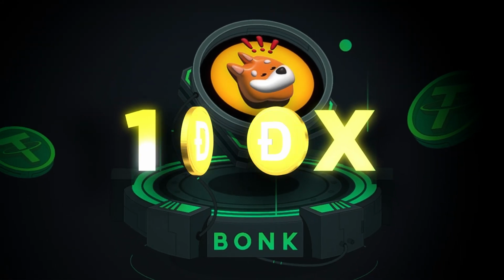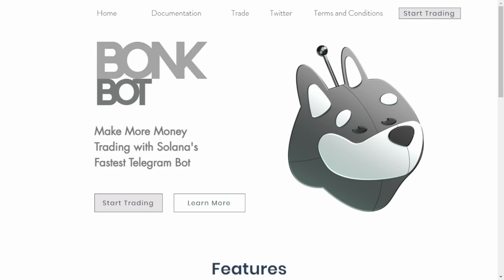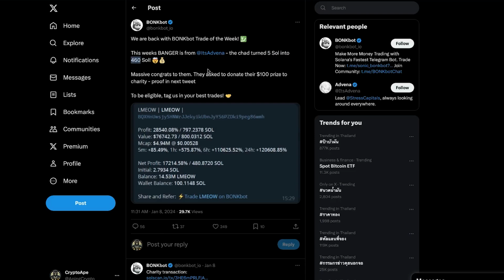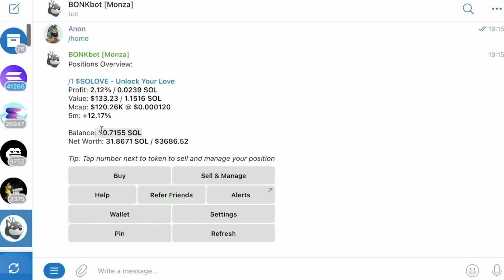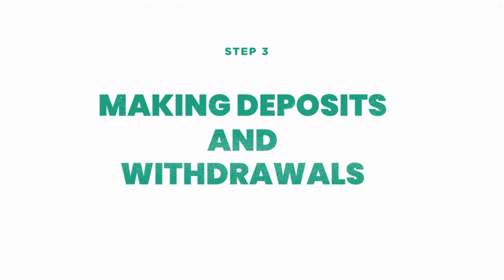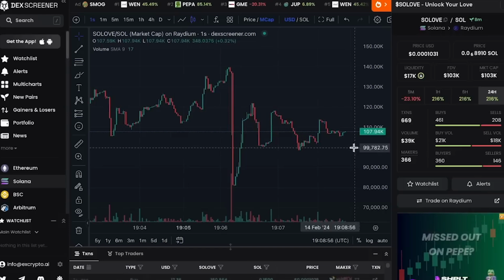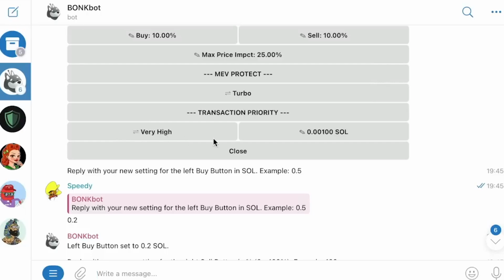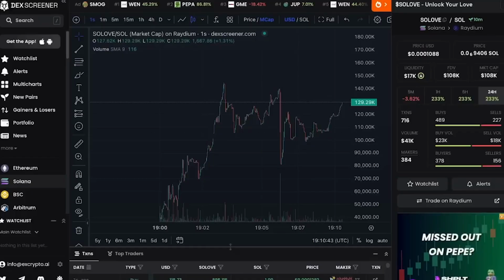How to Trade 100X Memecoins With BONK BOT (BonkBot Tutorial Telegram)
Bonk Bot Tutorial - Beginner Friendly guide to using bonkbot  to trade 100x meme coins

Watch this bonk bot tutorial to see how to trade memecoins to get insane gains with new Solana meme coins and other project launches before the masses.